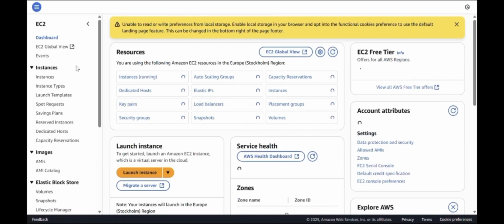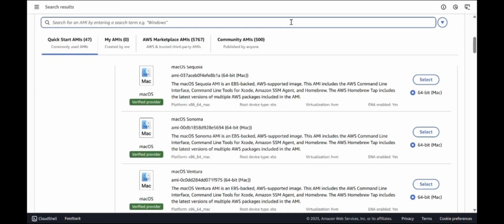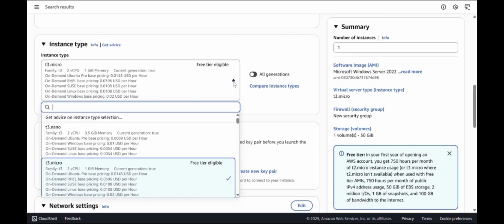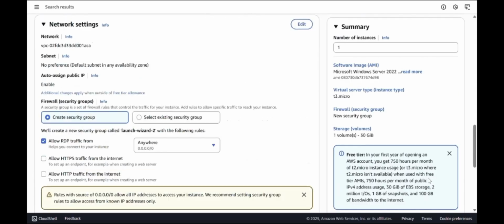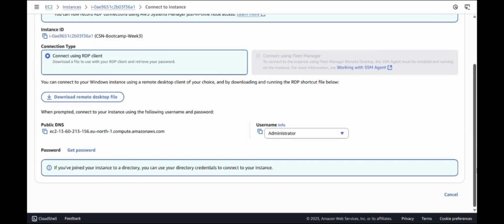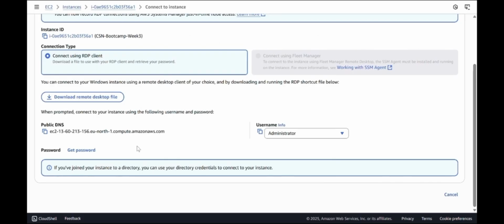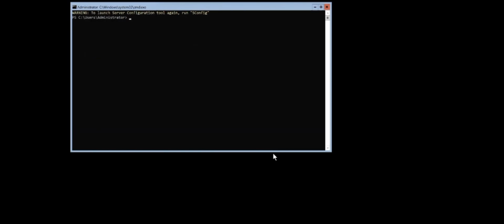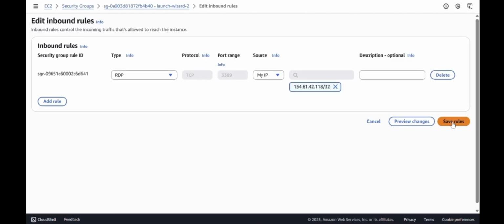Provision a Virtual Machine on AWS EC2 | Hands-On Demo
In this video, I demonstrate how to provision a virtual machine using AWS EC2 step by step.
This AWS EC2 tutorial for beginners walks you through launching, configuring, and accessing an EC2 instance using the AWS Management Console.

What you’ll learn:

1. What is AWS EC2?

2. How to create and launch an EC2 instance

3. Choosing an AMI and instance type

4. Configuring security groups & key pairs

5. Connecting to your EC2 virtual machine